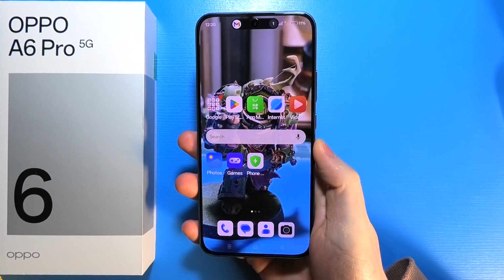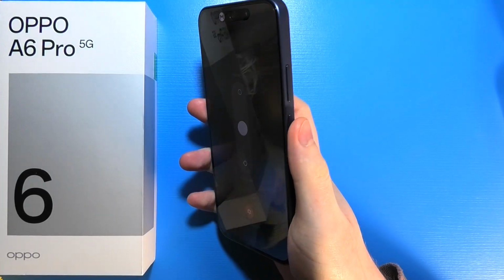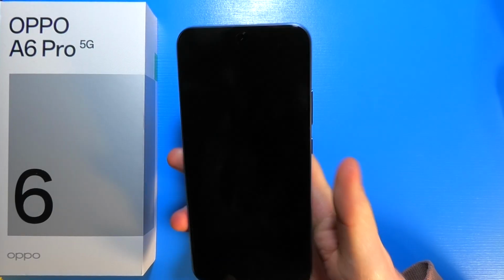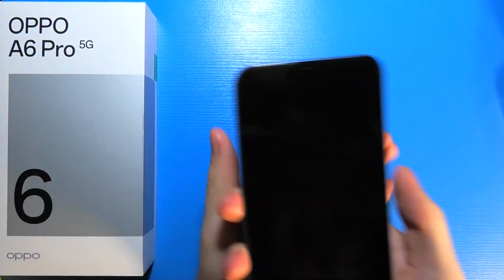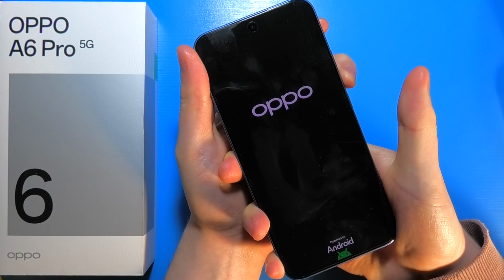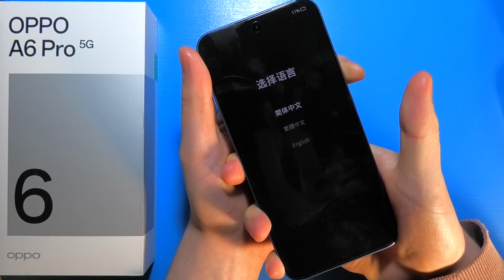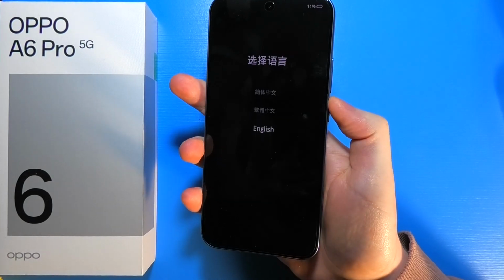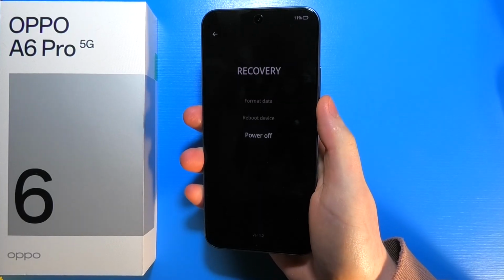Oppo A6 Pro 5G: How To Enter Recovery Mode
This video walks through Oppo A6 Pro 5G how to enter recovery mode for system maintenance. We explore button combinations and startup behavior. If you need recovery mode on Oppo A6 Pro 5G, this guide highlights how to access it safely. Prepare your device for advanced troubleshooting.